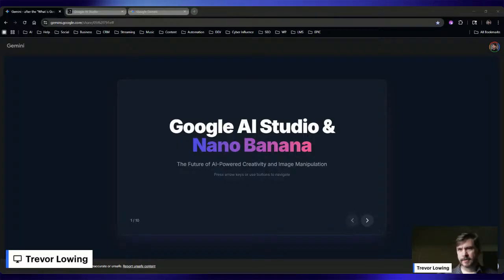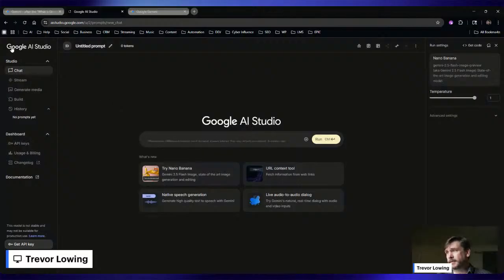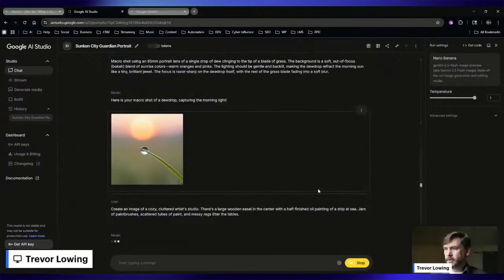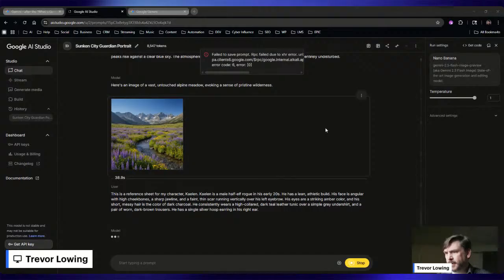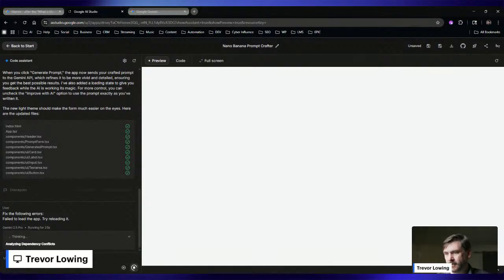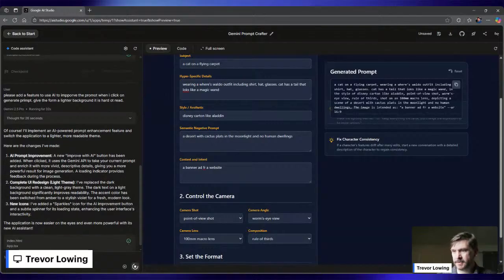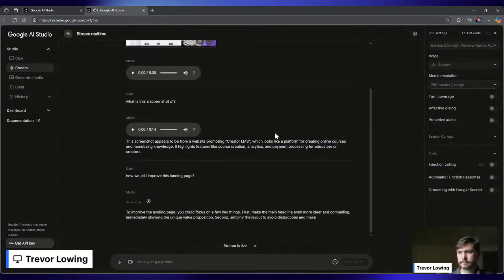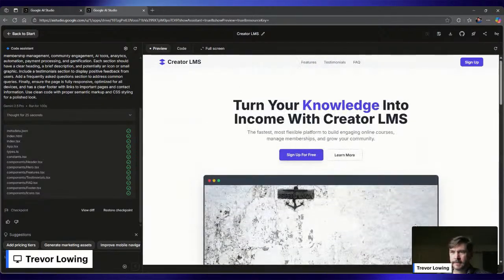Google AI Studio and Nano Banana Image Generator!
Experience the next wave of generative AI with Vibe Code Circle—virtually! This month, the focus is on Google AI Studio and the innovative Nano Banana Image Generator. Connect with fellow creators and coders as the event is streamed live to our YouTube channel, so you can participate from anywhere.

What’s On

Google AI Studio Tour: Explore Google’s flagship AI development environment—from fast prototyping to integrating Gemini models—suitable for all skill levels.

Nano Banana Image Generator Demo: Discover how this Gemini-powered tool instantly transforms your ideas into dynamic images, featuring real-time generation and easy creative controls.

Interactive Q&A: Chat with our community, ask questions, and share insights via the live YouTube stream.

Networking: Meet other AI enthusiasts and share projects in the YouTube live chat.

Details

Where: Online—streamed at Vibe Code Circle - YouTube

Who’s Invited: Developers, designers, and anyone excited to learn about creative AI, visual projects, and tech collaboration. All levels welcome!

Join live, collaborate virtually, and ignite your next AI project with Vibe Code Circle!